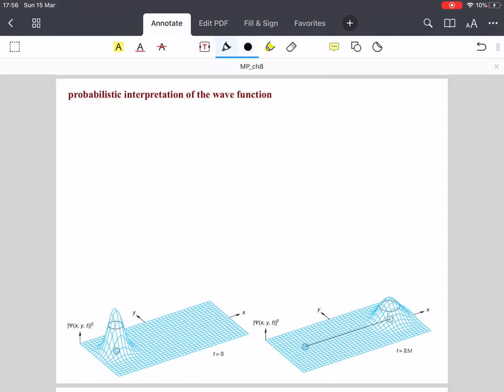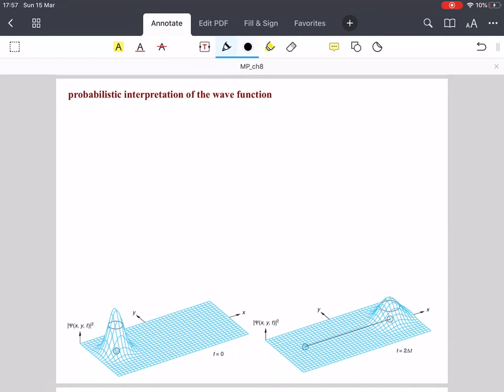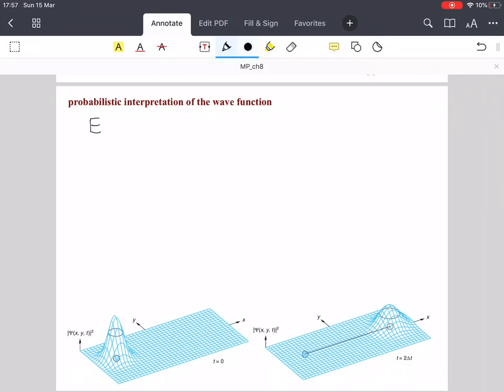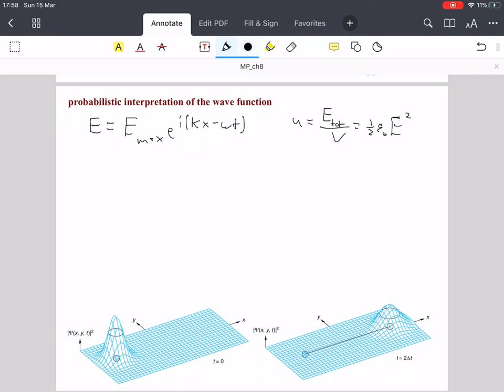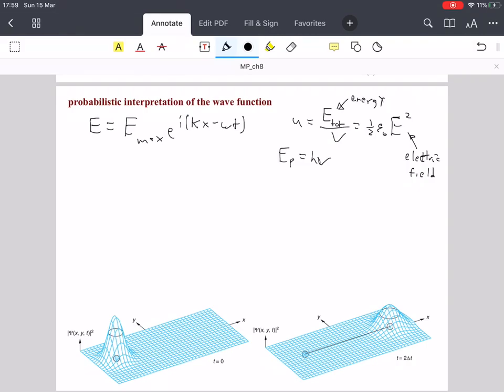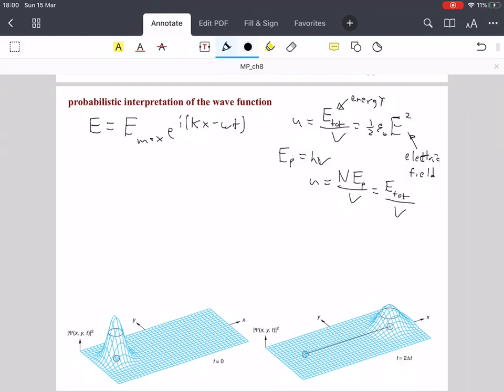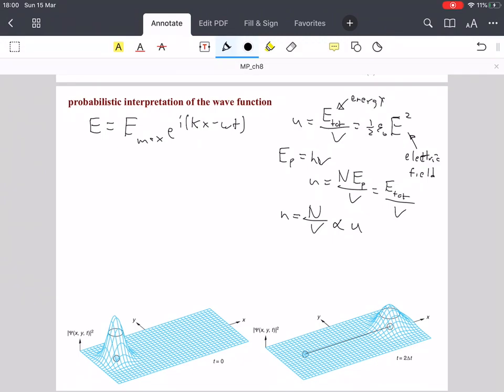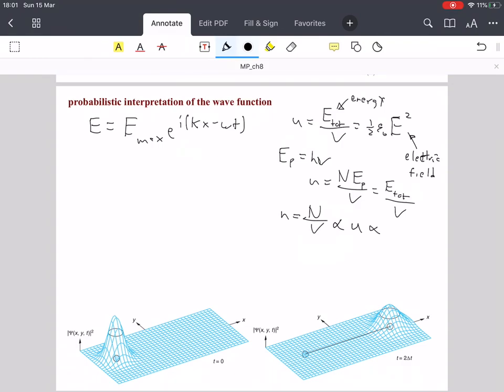Modern Physics ch. 8 (part 3)